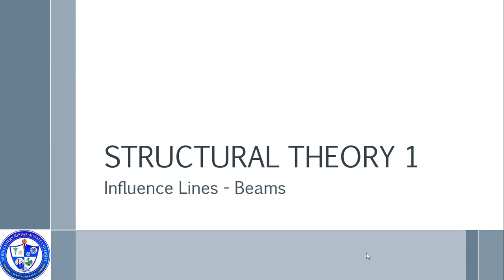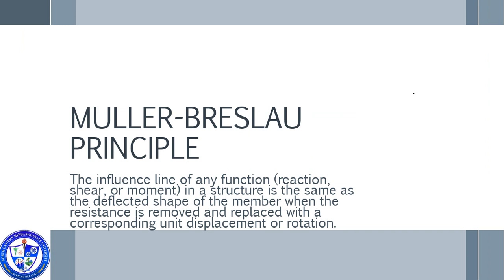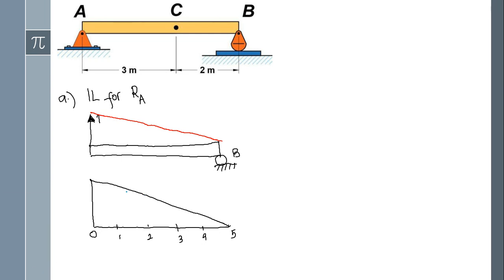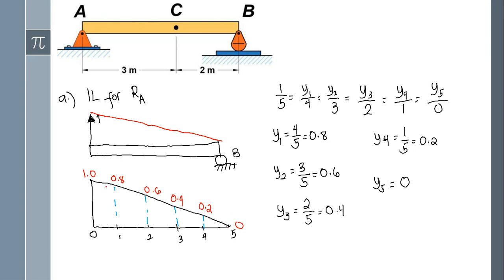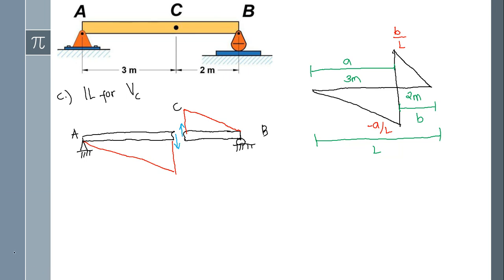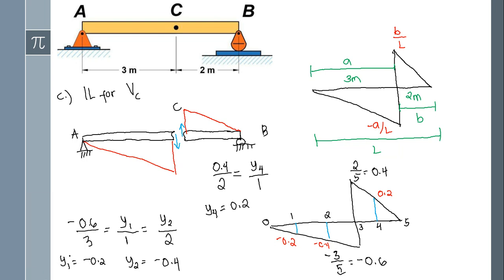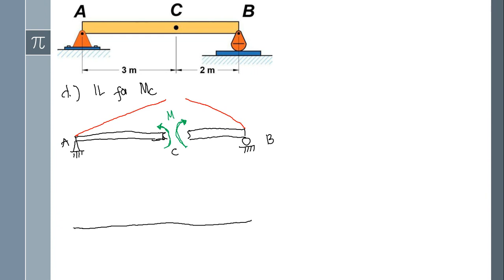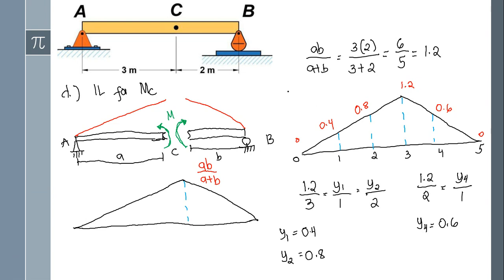Influence Lines - Beam - Part 1 Bisaya